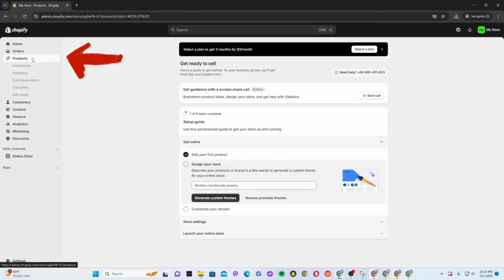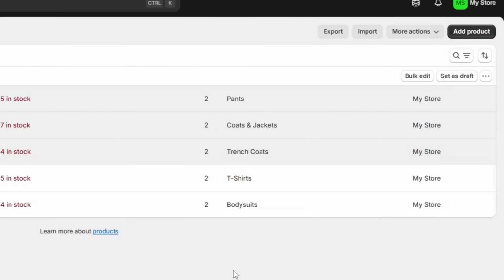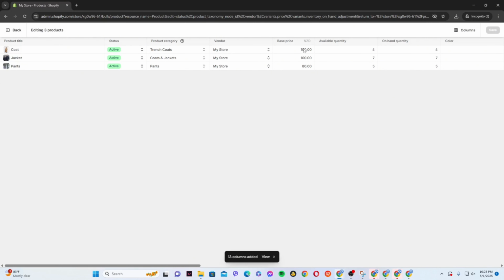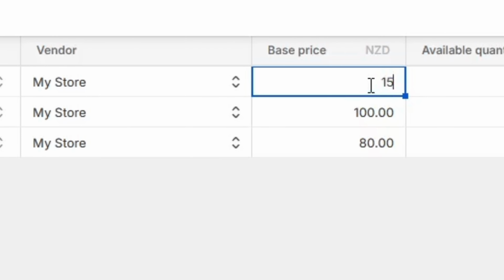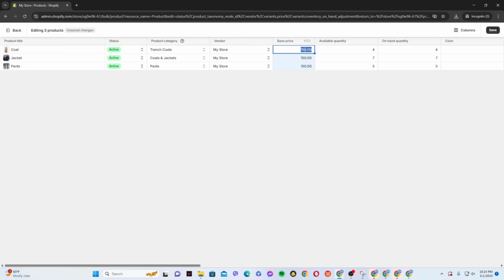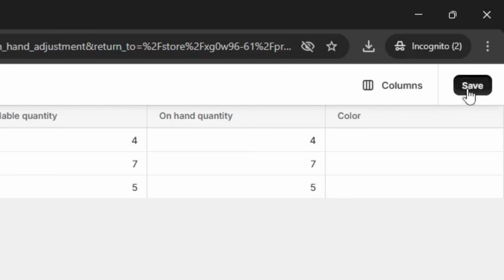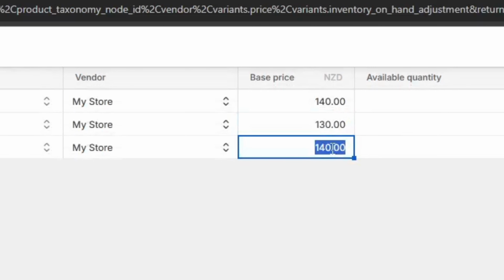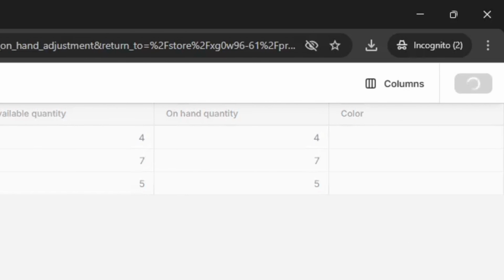How to Bulk Edit Prices on Shopify (2025) | Bulk Change Prices Shopify (EASY GUIDE)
How to Bulk Edit Prices on Shopify (2025) | Bulk Change Prices (EASY GUIDE)

Need to update multiple product prices in your Shopify store at once? In this easy 2025 guide, you'll learn how to bulk edit prices on Shopify step by step. Whether you're running a sale, updating your pricing strategy, or adjusting inventory costs, this tutorial shows how to make changes fast using Shopify's built-in tools.

You’ll learn:

How to use Shopify's bulk editor to change prices
How to filter and select products quickly
Tips to update compare-at prices and variants in bulk
This works on both desktop and mobile versions of Shopify’s admin panel.